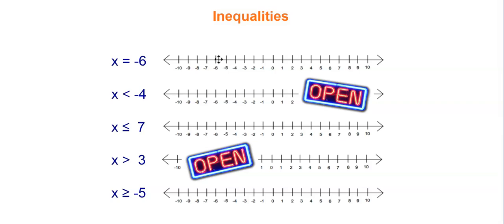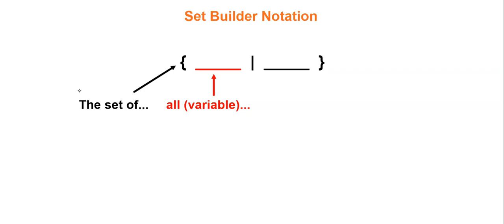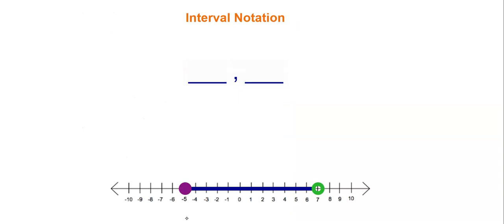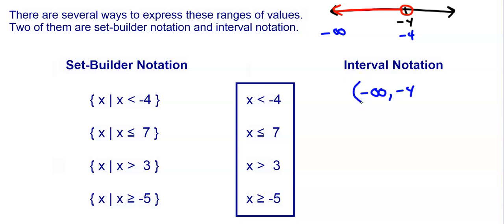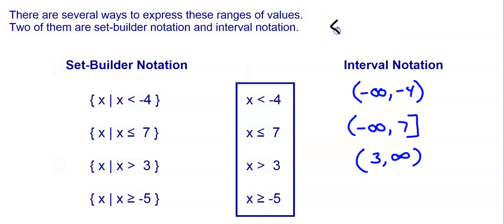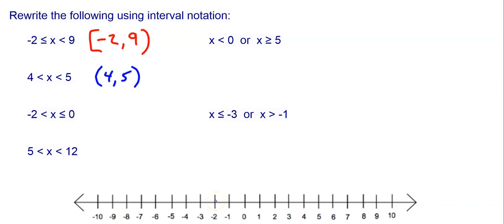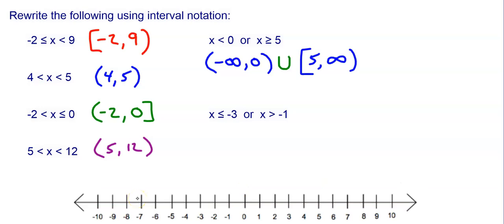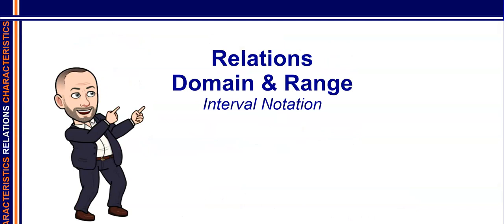02-1b Domain & Range (Interval Notation)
Introduction to set-builder and interval notation; demonstrates how to write inequalities in these two forms, especially interval notation.